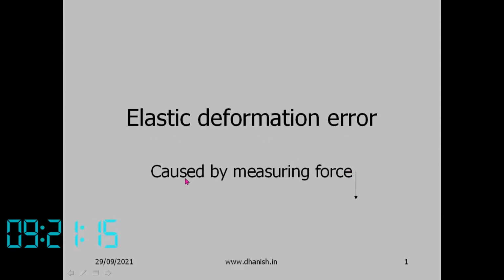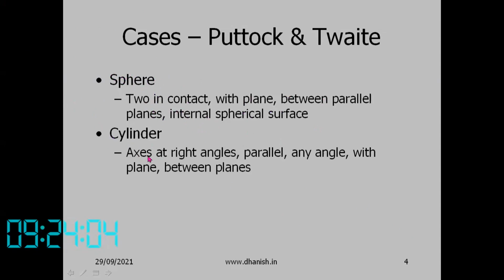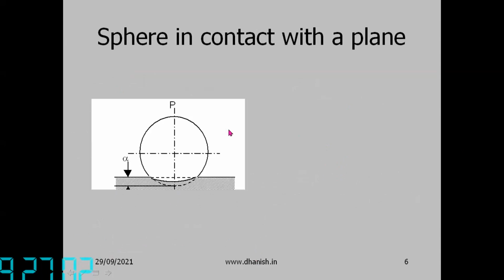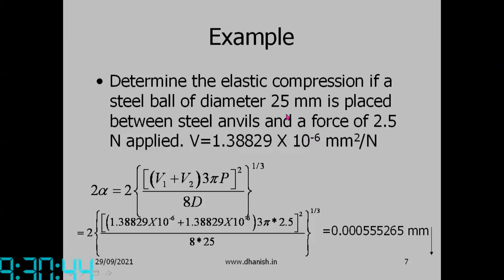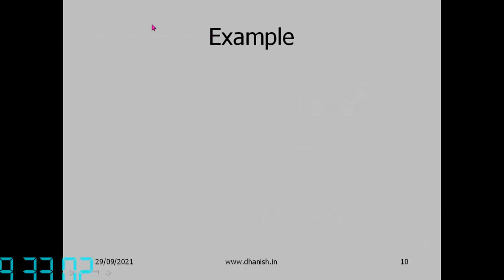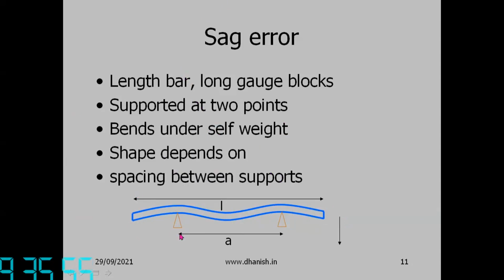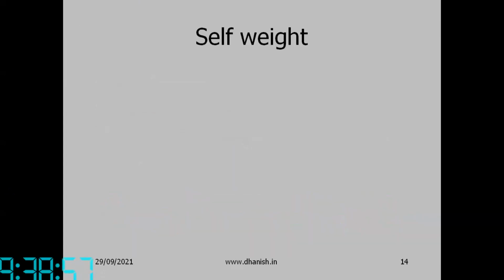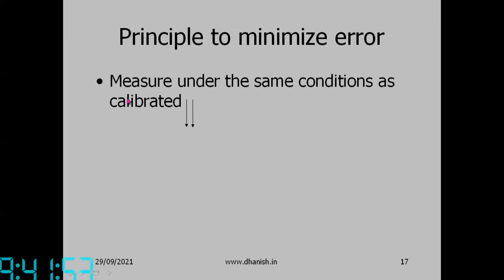Errors in dimensional measurement Elastic deformation errors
We discuss errors at the point of contact between sphere or cylinder and plane, sag of length bars and shortening due to self weight